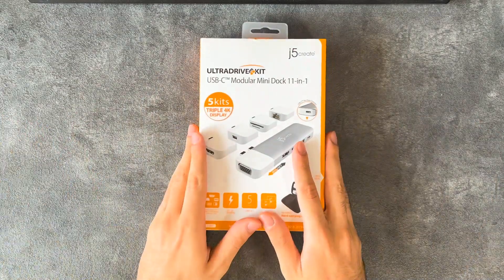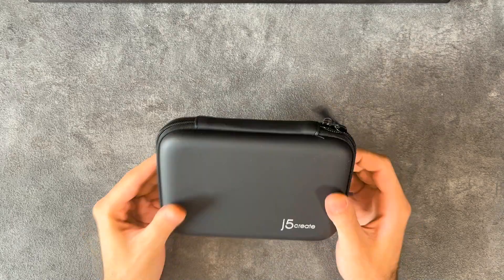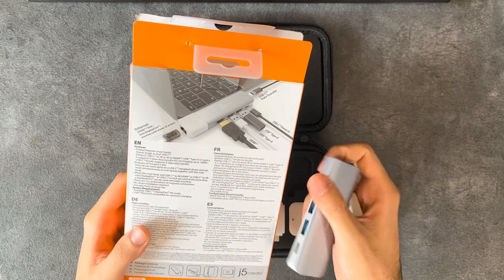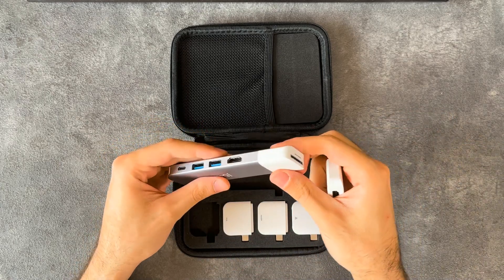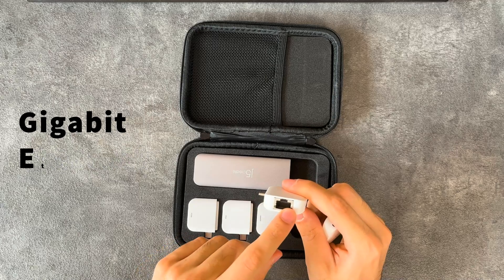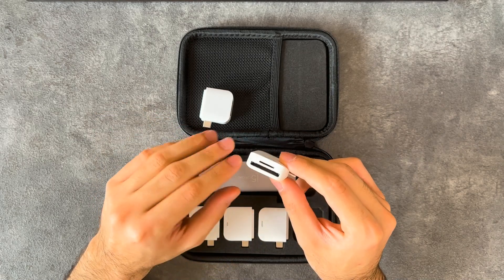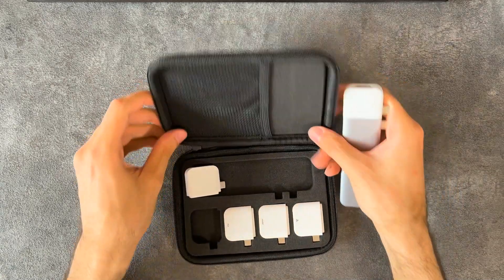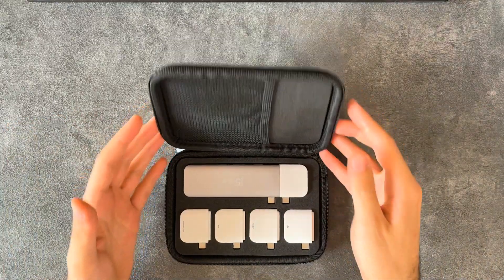Unboxing and Reviewing j5create's MacBook USB-C Modular Hub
The JCD389 modular USB hub for MacBook is a greatly portable USB-C mini docking station with 5 detachable magnetic modules. This hub for MacBook includes HDMI ports, a DisplayPort, Gigabit Ethernet port, and more. The hub is accompanied by a hard-shell carrying case that fits the main hub and all the different modules.

Chapters

0:00 Introduction and overview
1:10 Unboxing
2:20 Carrying case and items contained
2:55 Main module ports overview
4:47 HDMI module
5:30 DisplayPort module
5:45 VGA module
6:20 Gigabit Ethernet module
6:47 MicroSD and SD card module
6:57 Benefits of the hub
9:00 Magnetic module combinations
10:16 Final words and recap